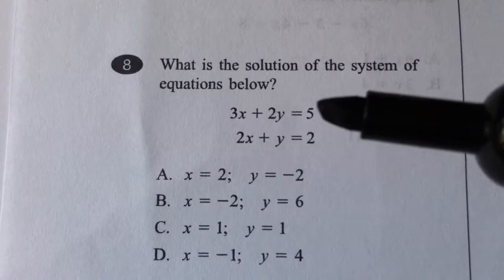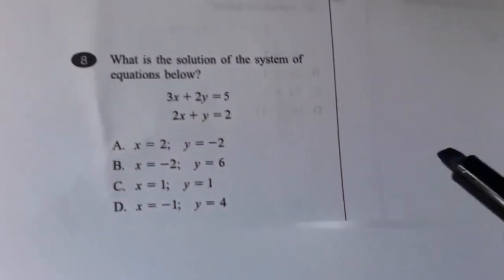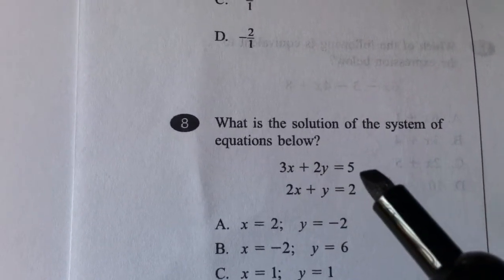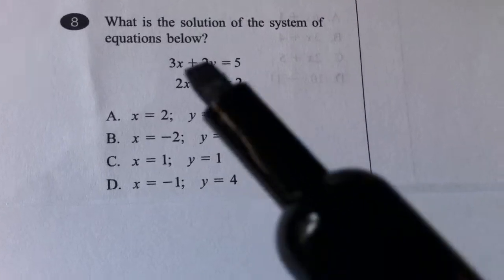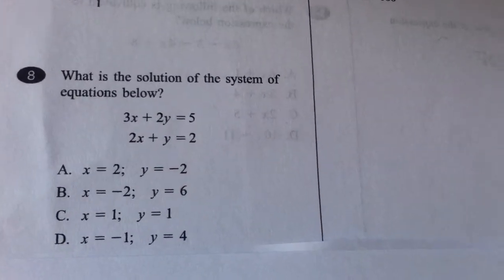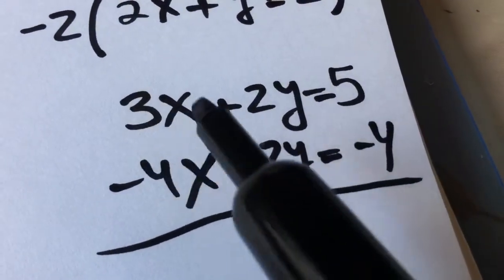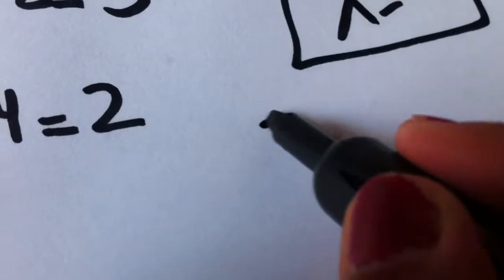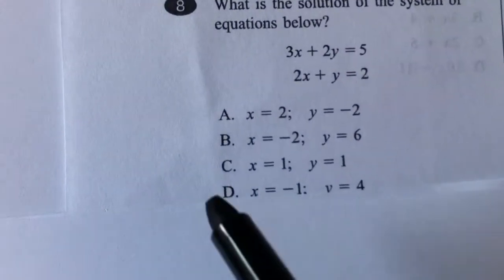MCAS MATH Gr. 10, Spring 2012,question 8 by Rana Razi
explains question 8 on released Spring 2012 MCAS for grade 10 math